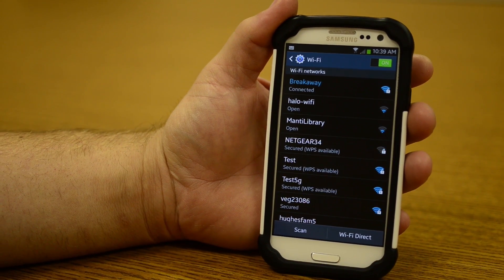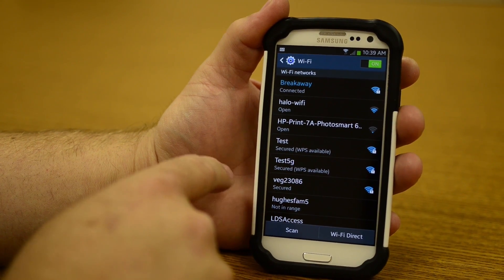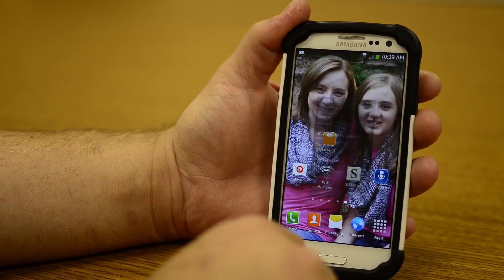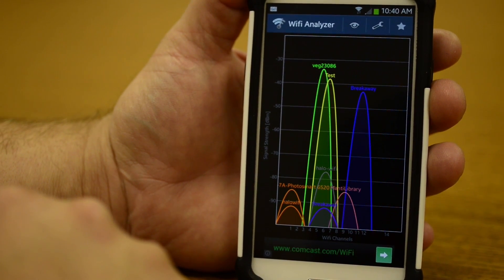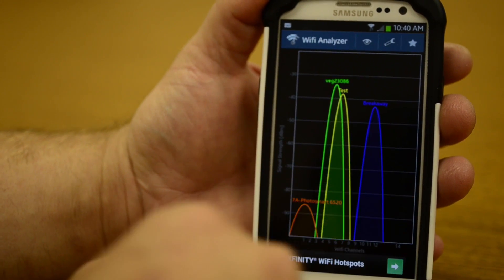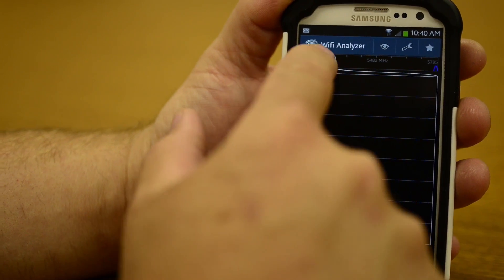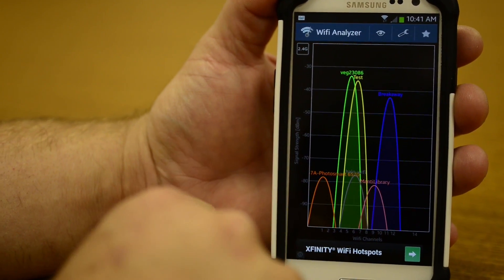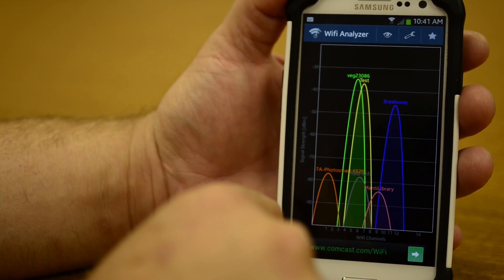Wifi Analyzer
Did you know that you can change the channel on your wifi router to get better wifi in your home?